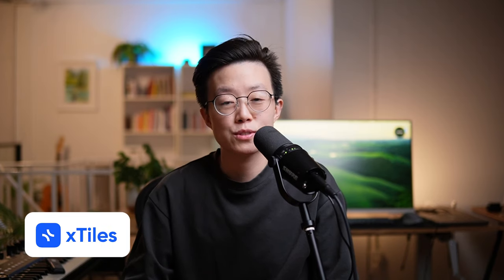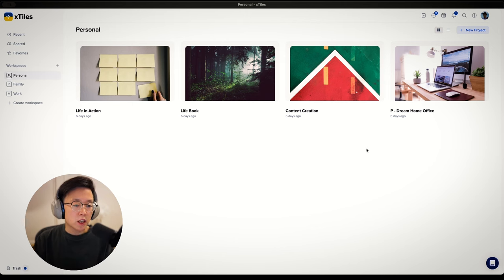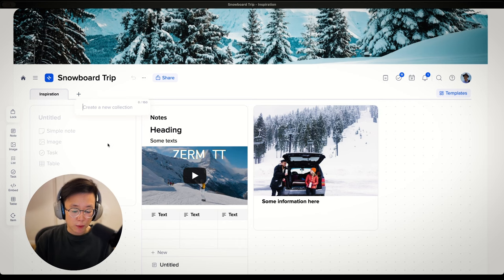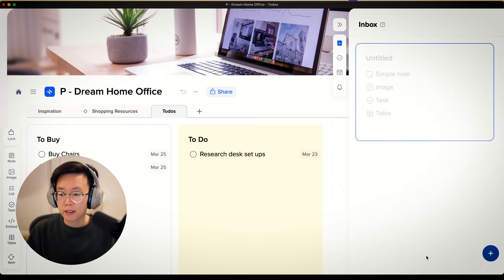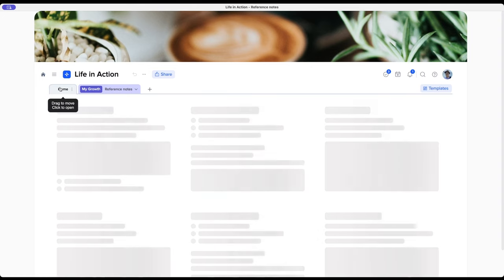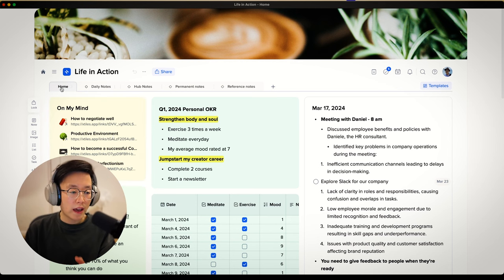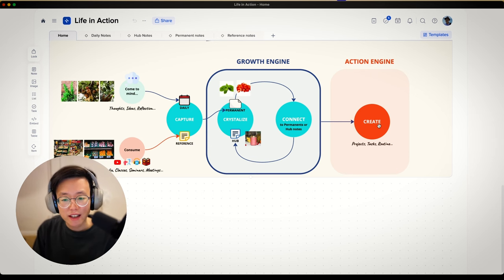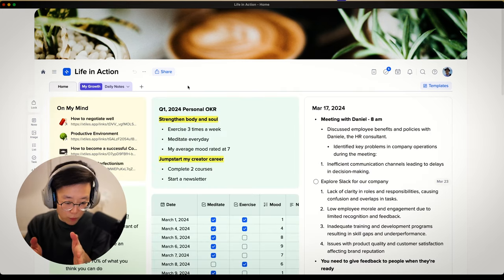xTiles: Zettelkasten Alternative & Visual Note-taking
If you don’t like the complexity of other apps like Obsidian and Notion, or simply want a more visual and integrated way for your productivity workflow. You should check out this app called xTiles.

What we cover:
- xTiles Basics
- How to use it with PKM
- My personal takes on how I’m gonna utilize it

More about xTiles
Company One-Pager

0:00 - Intro
0:51 - xTiles overview
1:34 - Workspaces
1:58 - Projects
3:12 - Page
4:40 - Collection
5:28 - Group
6:10 - Tasks
7:00 - Inbox
7:32 - Mobile App
8:20 - What I Like
9:10 - My Wishes
10:05 - PKM system overview (Productive Thinking)
11:30 - PKM in xTiles Set up
12:33 - PKM: Capture
13:42 - PKM: Crystalize
14:28 - PKM: Connect
14:59 - PKM Create
16:12 - Final personal thoughts